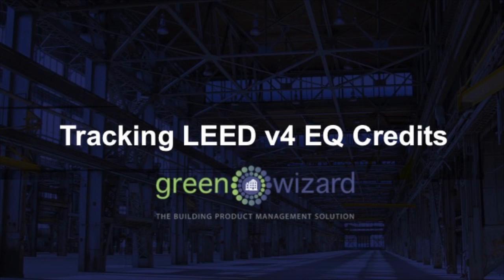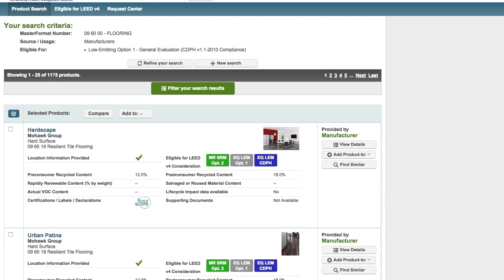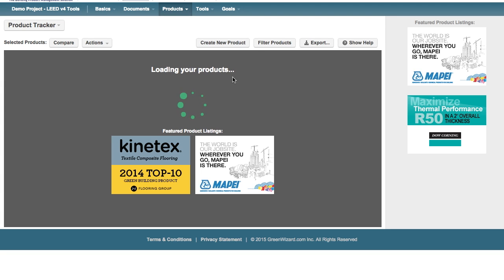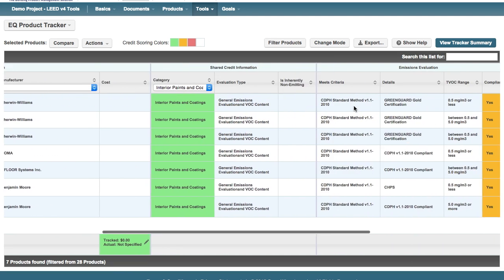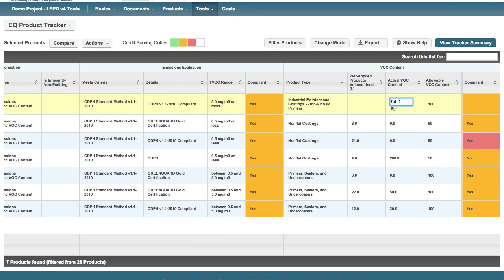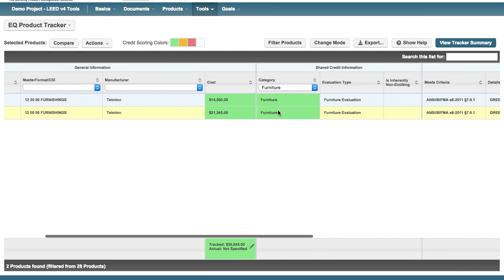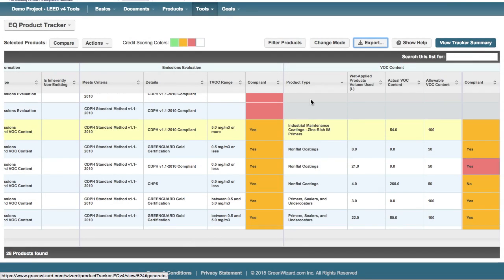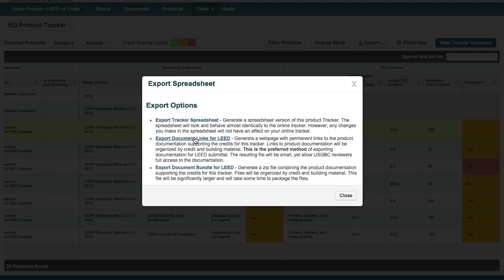Just released! GreenWizard's LEED v4 EQ Tracker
Hot off the press!  GreenWizard has just launched its brand new LEED v4 EQ Tracker.  The first and only LEED v4 EQ credits tracking tool allowing project teams to quickly and accurately tracking and manage building products that will help them meet the requirements of the V4 EQ credits.